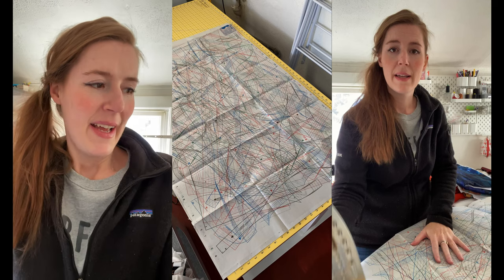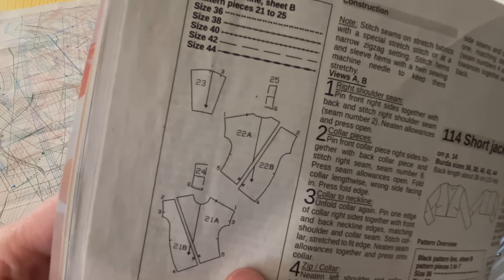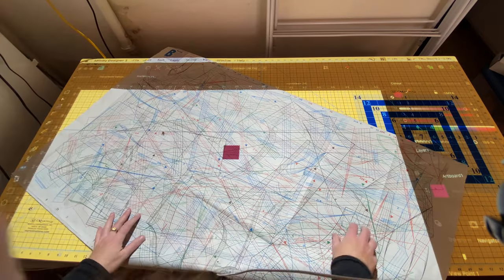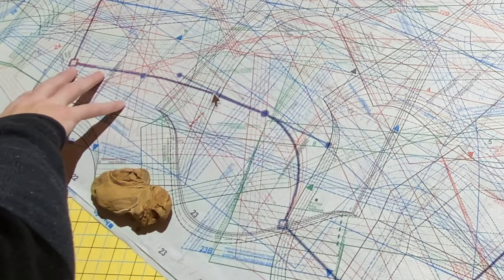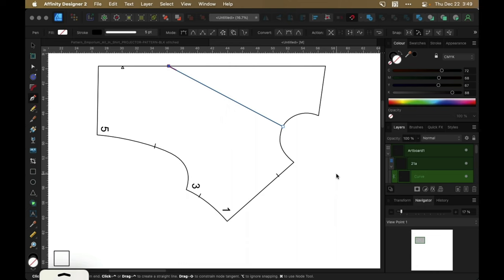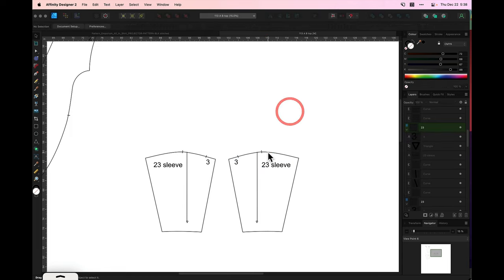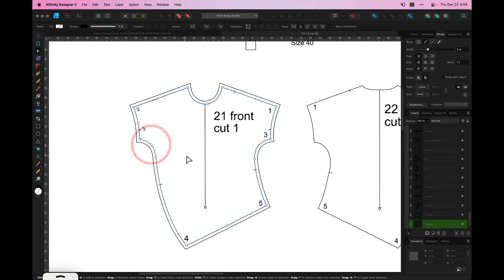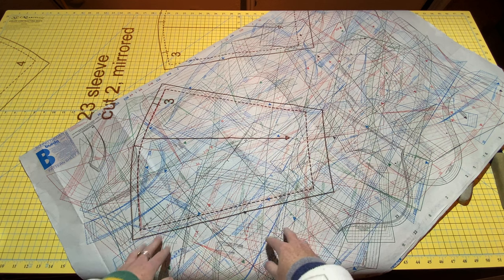How to digitize a paper Burda pattern and turn it into a projector file for sewing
I recently posted a short Instagram reel ) where I showed a quick tidbit of what it looks like to digitally trace a pattern from Burda Style magazine and turn it into a PDF projector pattern. Digitizing a Burda pattern also means you can make digital pattern alterations (e.g., lengthen or shorten, shift darts around, etc.)

❖ Good to know:
This is a long video and digitizing a Burda a pattern is not a quick process. That said, the video does walk you through the details of preparing your paper pattern from the Burda magazine, how to trace into Affinity Designer, how to add seam and hem allowances digitally, and how to check that your tracing was accurate and displays true-to-size on your cutting surface.

Digitizing a Burda pattern will be most beneficial to you if you:
1) know you want to make digital pattern alterations
2) want to reuse a specific pattern over and over again, and/or
3) don't have room to store paper patterns

❖ Note:
You will need to have a calibrated projector and cutting station in order to use this method. (It certainly doesn't need to be fancy, by any stretch of the imagination...as long as your setup works for you, that's all that matters!) You can learn more about how to get started using a projector and cutting out PDF patterns in the Projectors for Sewing Facebook group

Additionally, join the Affinity Designer for Pattern Design and Alterations facebook group if you want to dig further into working with digital patterns specifically in Affinity Designer (a cheaper, yet equally powerful, alternative to Adobe's Illustrator)

CHAPTERS
0:00 How to prepare your paper Burda pattern for digitizing
2:06 Locate your pattern pieces on the pattern sheet
7:38 Project onto your cutting mat
9:29 Set up Affinity Designer for tracing
14:16 Add a guideline to use as a straight edge for tracing
16:30 Start tracing with the pen tool in Affinity Designer
20:11 Fine tune your traced pattern piece
25:39 Add notches and pattern markings
29:53 Prep pattern pieces for seam allowance
41:59 Add seam and hem allowances
49:48 Export a PDF file
50:18 Compare your tracing against the paper pattern piece

❖ If you're so inclined, you can follow my sewing adventures and content via Instagram hashtag kpsewsstuff

Or, heck, just follow my full account — I like to keep things down-to-earth and fun.